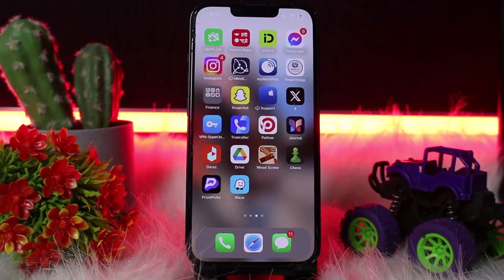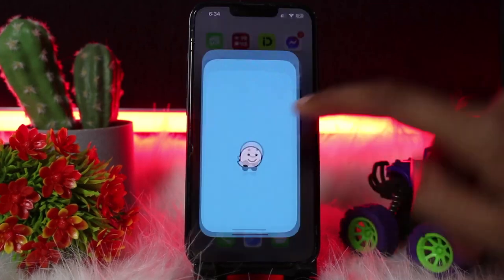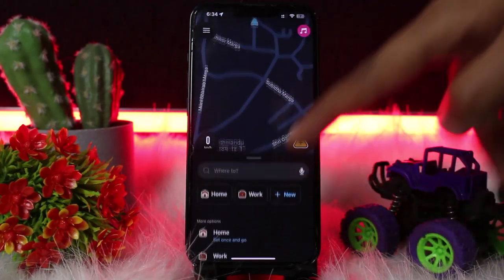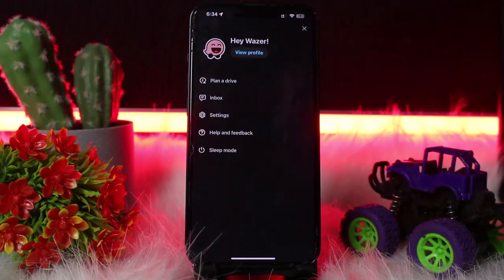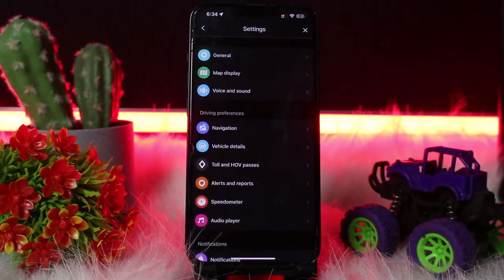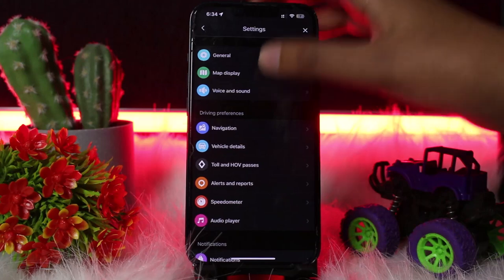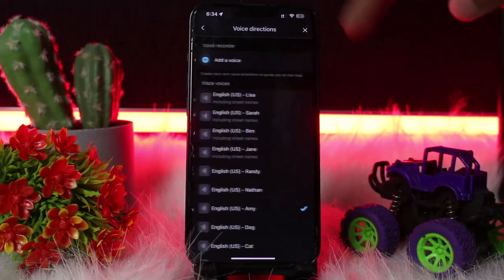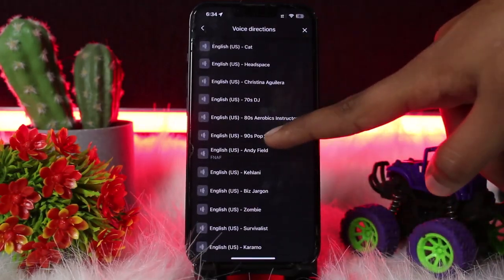How to Switch Waze Navigation Voice (Step-by-Step 2026)